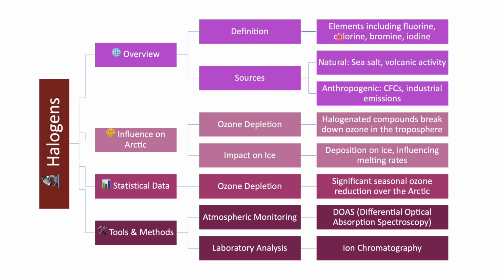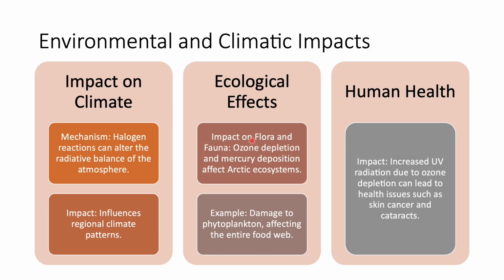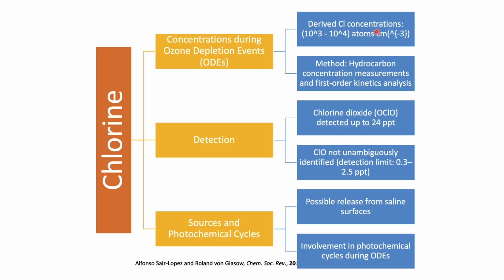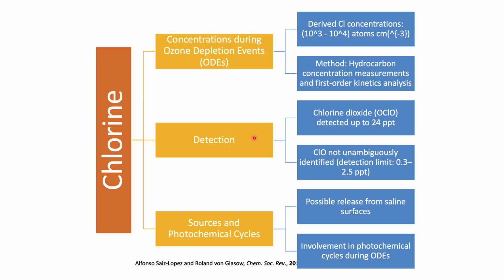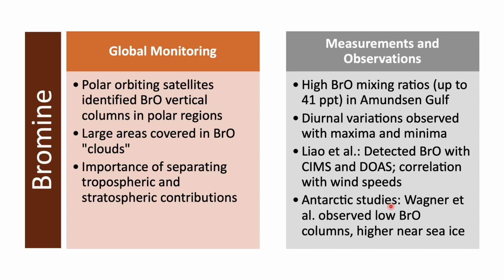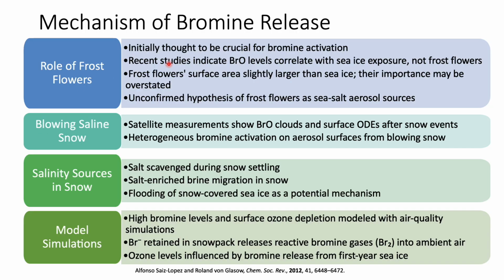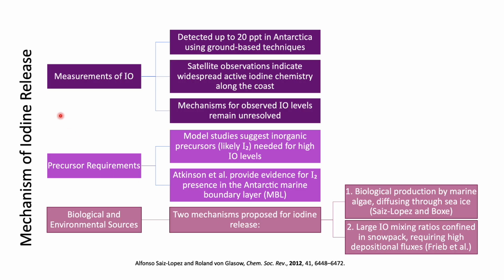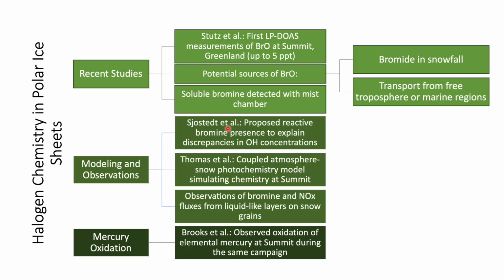M34 A-Halogens and Atmospheric Chemistry in the Arctic -Part 1